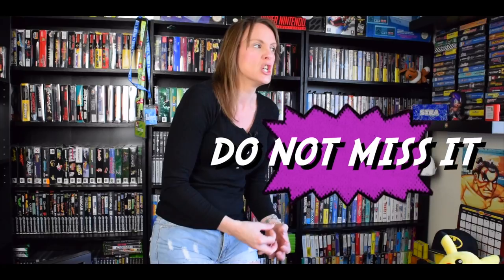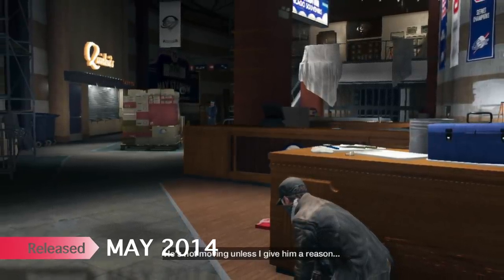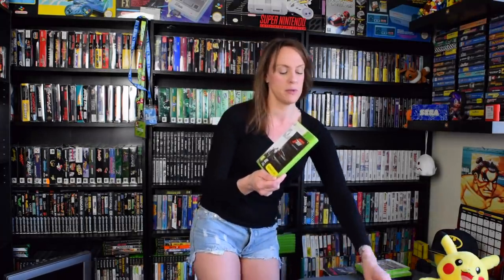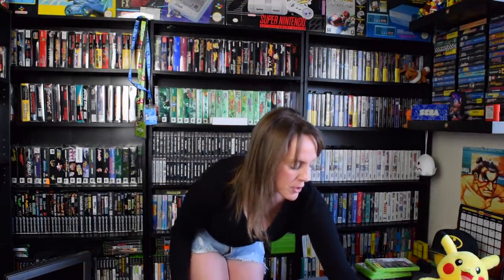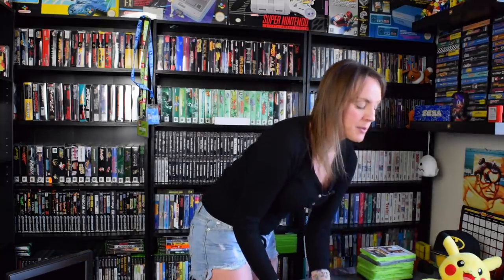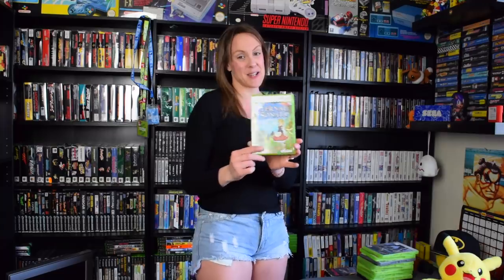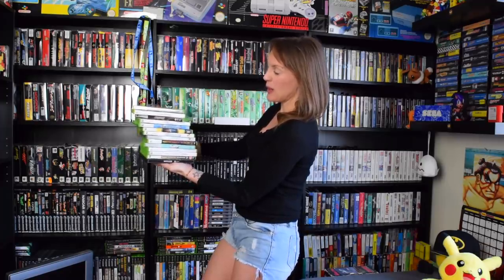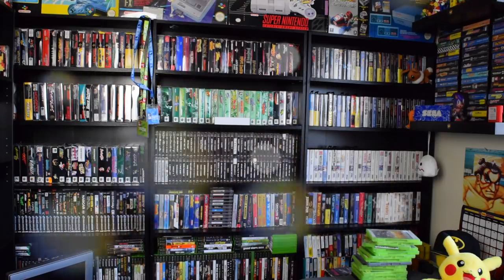£13 (Less than) FOR ALL OF THIS! Xbox 360 Finds in Charity Shops | TheGebs24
£13 Less than FOR ALL OF THIS! Xbox 360 Finds in Charity Shops. I was surprised to find some really great Xbox 360 Games last weekend!

The Xbox 360 is a home video game console developed by Microsoft. As the successor to the original Xbox, it is the second console in the Xbox series. It competed with Sony's PlayStation 3 and Nintendo's Wii as part of the seventh generation of video game consoles. It was officially unveiled on MTV on May 12, 2005, with detailed launch and game information announced later that month at the 2005 Electronic Entertainment Expo.

The Xbox 360 began production only 69 days before launch, and Microsoft was not able to supply enough systems to meet initial consumer demand in Europe or North America, selling out completely upon release in all regions except in Japan. Forty thousand units were offered for sale on auction site eBay during the initial week of release, 10% of the total supply. By year's end, Microsoft had shipped 1.5 million units, including 900,000 in North America, 500,000 in Europe, and 100,000 in Japan.

The Xbox 360 sold much better than its predecessor, and although not the best-selling console of the seventh generation, it is regarded as a success since it strengthened Microsoft as a major force in the console market at the expense of well-established rivals. The inexpensive Nintendo Wii did sell the most console units but eventually saw a collapse of third-party software support in its later years, and it has been viewed by some as a fad since the succeeding Wii U had a poor debut in 2012. The PlayStation 3 struggled for a time due to being too expensive and initially lacking quality games, making it far less dominant than its predecessor, the PlayStation 2, and it took until late in the PlayStation 3's lifespan for its sales and games to reach parity with the Xbox 360. TechRadar proclaimed that "Xbox 360 passes the baton as the king of the hill – a position that puts all the more pressure on its successor, Xbox One".

Like video games? You're in the right place. I give you everything from MASSIVE retro game hunts to live streams. With over 2.5K video games and 50 games consoles TheGebs24 has it all.